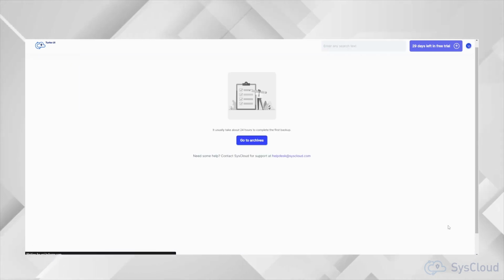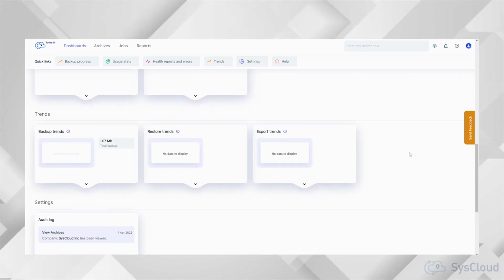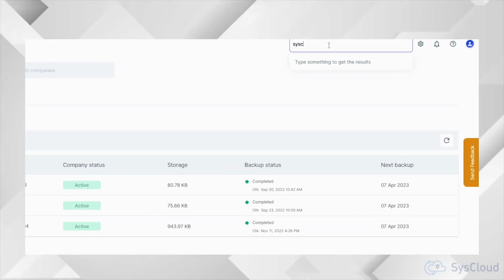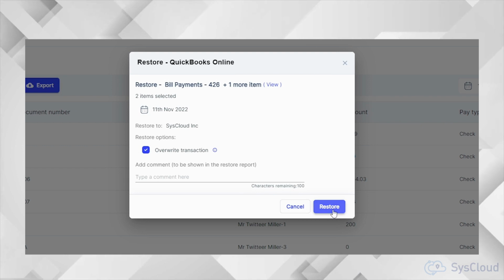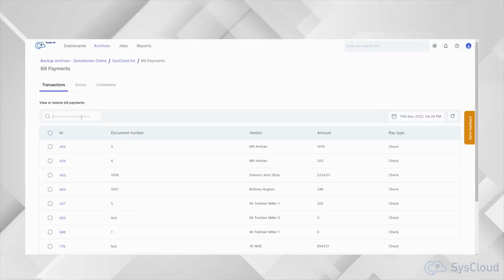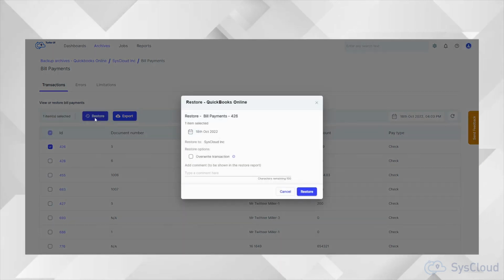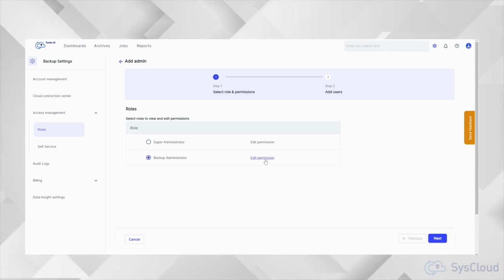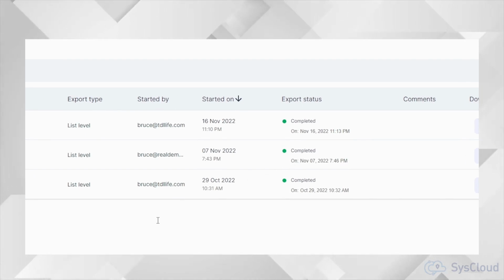SysCloud Backup for QuickBooks Online | Product Demo Video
SysCloud offers automatic cloud backup for QuickBooks Online Simple Start, Essential, Plus, and Advanced plans. Recover from accidental errors, identify accounting frauds, and get a simplified backup for a range of transactions and lists including charts of accounts. Designed for SMBs and accounting firms.